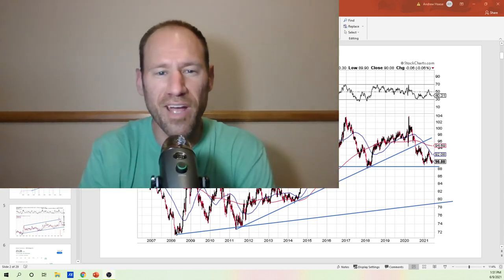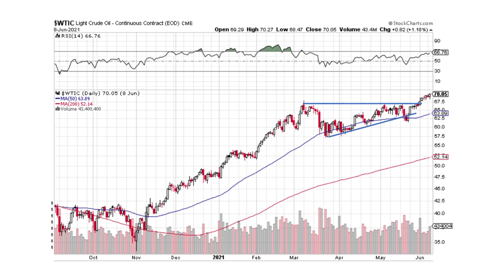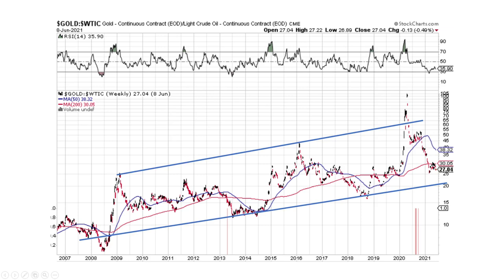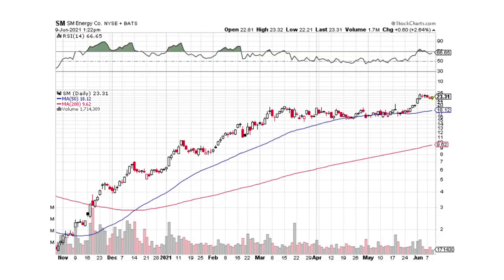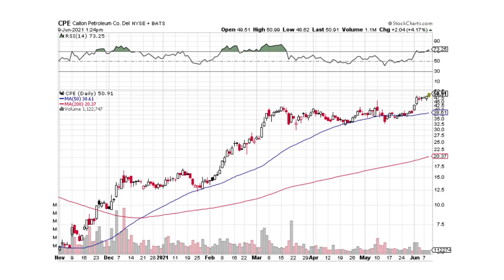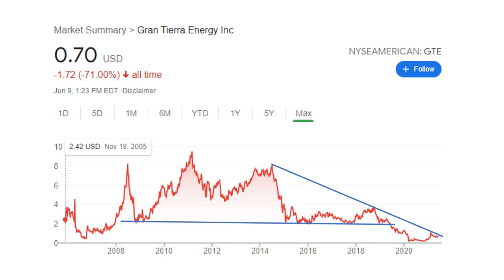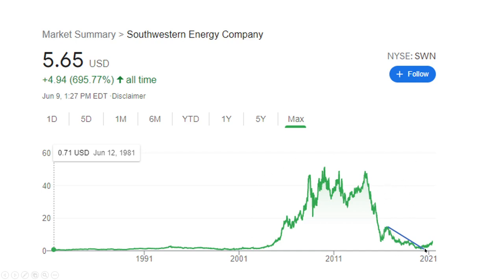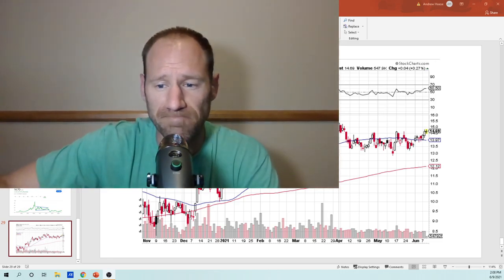Oil and Gas: Technical Analysis: Hold onto this Bull, He's a Strong Bull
Let's chart out our favorite companies on the long term and short term. All of these companies look fantastic.